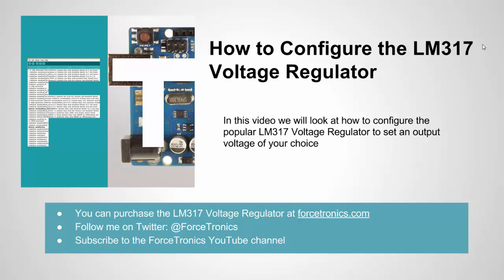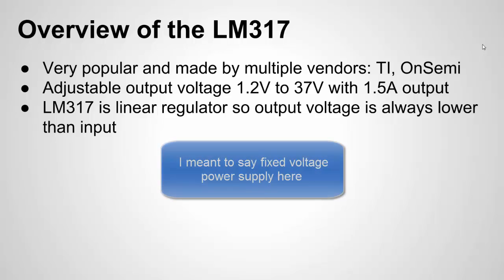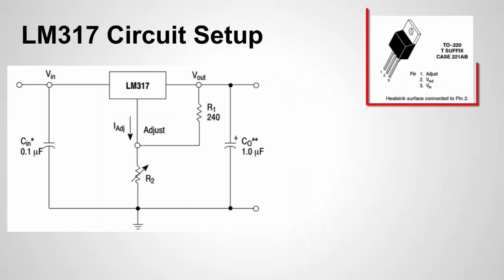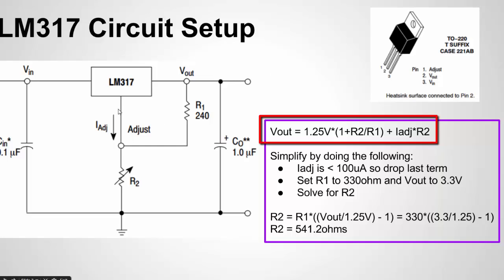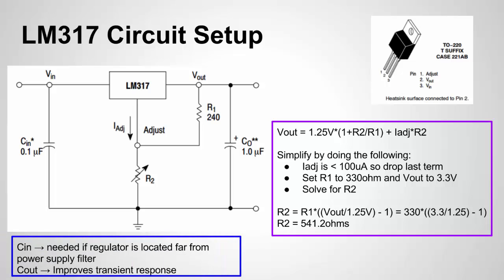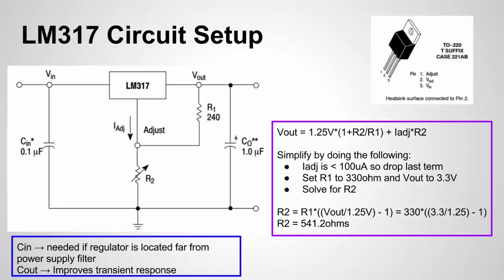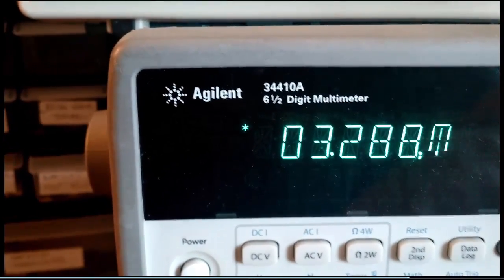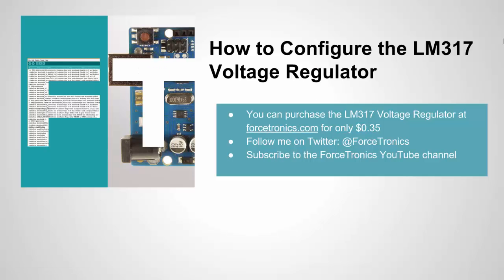How to Configure the LM317 Voltage Regulator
In this video we give you an overview of the LM317 Voltage Regulator and how to configure it. The LM317 is popular voltage regulator among makers because of its low cost and its adjustable output voltage. You can purchase the LM317 at forcetronics.com